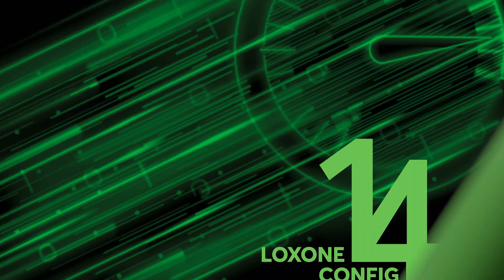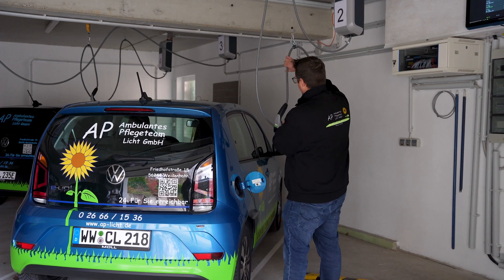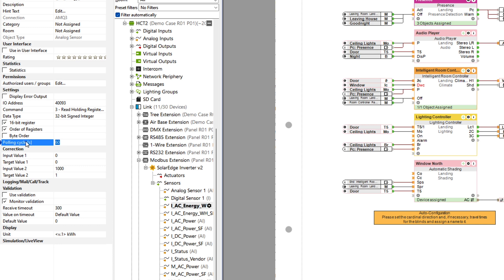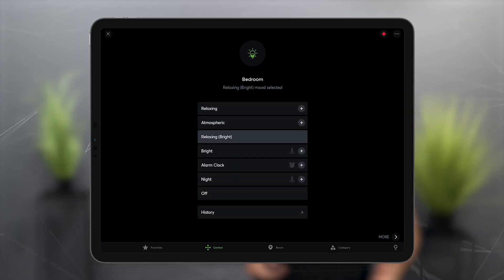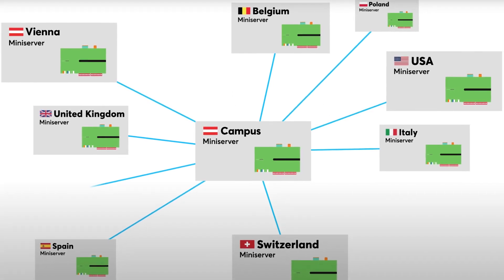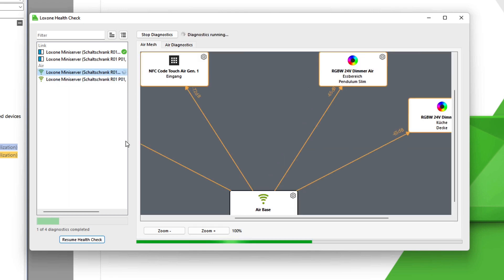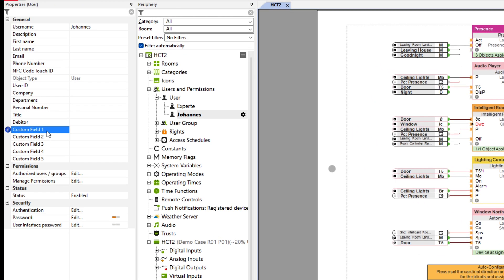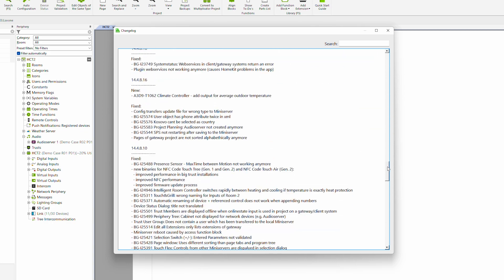Nieuw: Loxone Config & App 14.4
In de nieuwe versie van de Loxone Config & App 14.4 kun je veel innovatieve vernieuwingen verwachten zoals:

- Modbus High Performance Ingangen
- Geschiedeniscontrole
- Trust Link
- Health Check en nog veel meer

👍 zonder risico
👍 geen minimum aankoop
👍 flexibele kortingsniveaus

Klaar om je bij ons aan te sluiten en de toekomst van gebouwautomatisering te stimuleren? 💚 Solliciteer nu